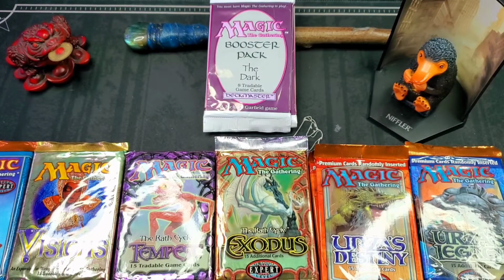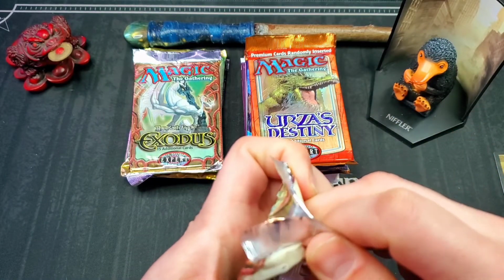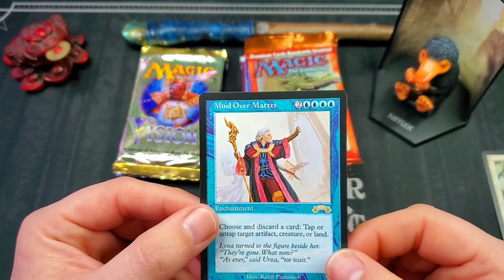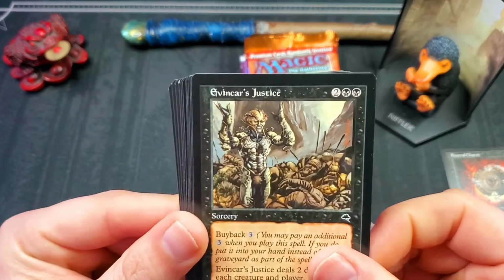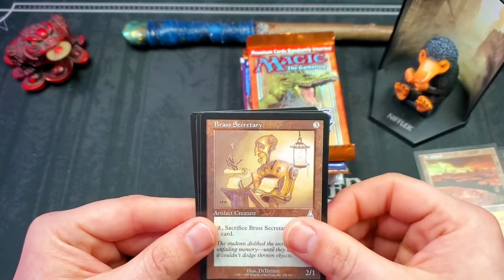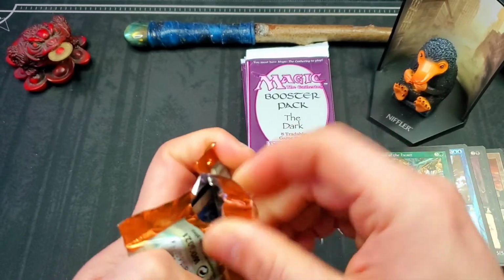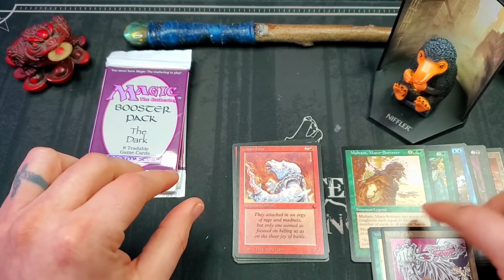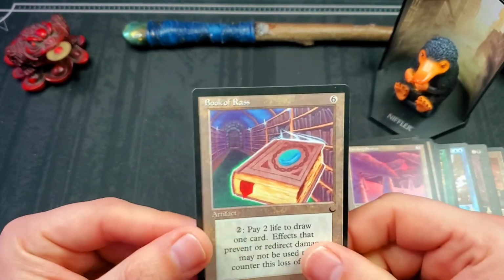MTG Free Craigslist Haul pack opening 7&8 of 8! Blast from the past!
Decided to combine the final.2 parts together! Enjoy these blast from the past packs full of goodies!

Nerds on a Rescue Mission:

Magic the rescuing partnered with @pickypachyderm are dedicating our lives to animal rescue. We are raising funds to start a rescue ranch focused on farm animals and great Danes. We are both big nerds and love magic the gathering, Renaissance Faires, and Dungeons and Dragons. We want to combine our nerdy tendencies with our rescue ranch and raise money for the animals through booster box openings and other cool content on YouTube. We would love your support in this process and anything helps.